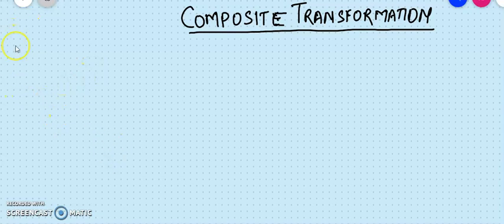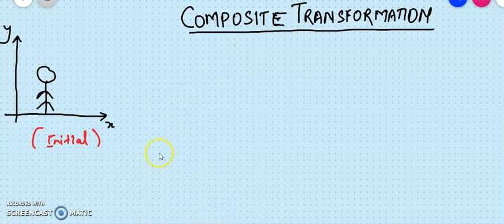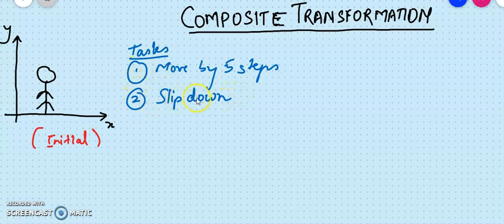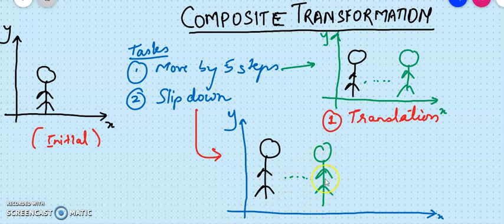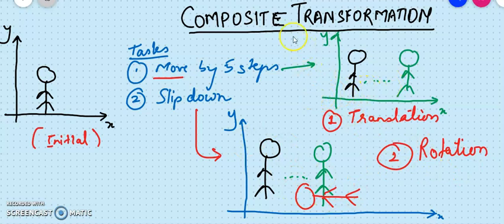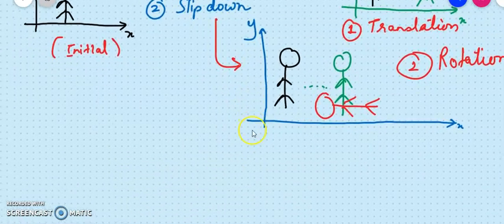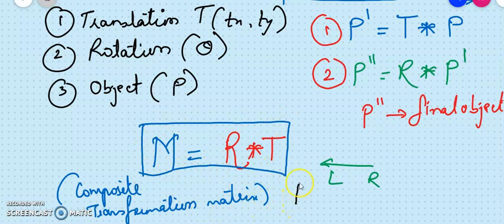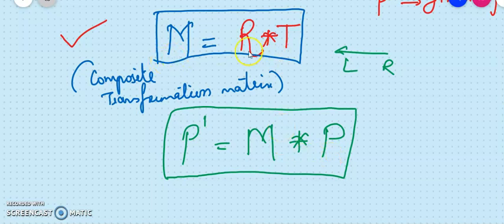Composite transformation|Need for Composite transformation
In this video we shall learn:
1) What is Composite Transformation
2) How do I sequence the different transformations

3) How to calculate the final composite transformation matrix
4) Solved numerical on composite transformation